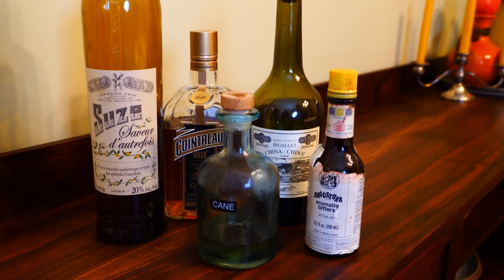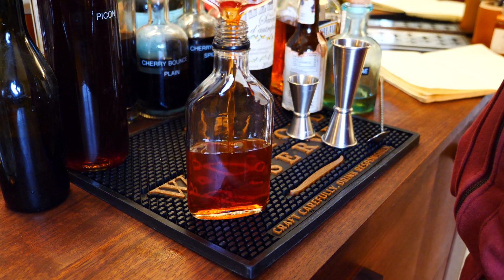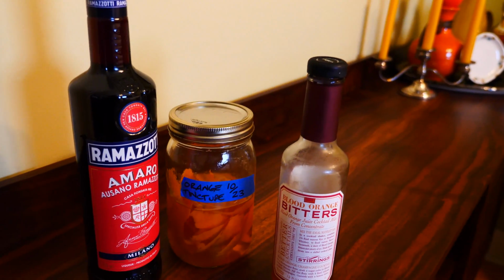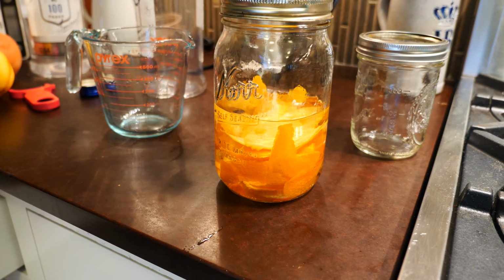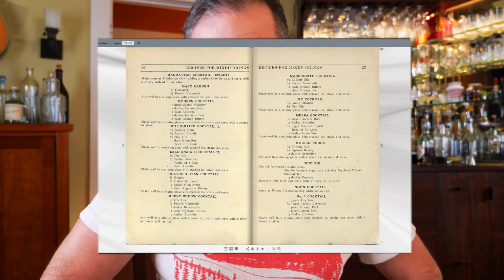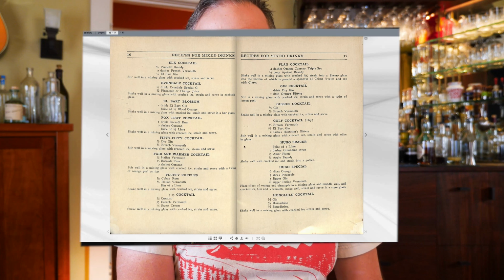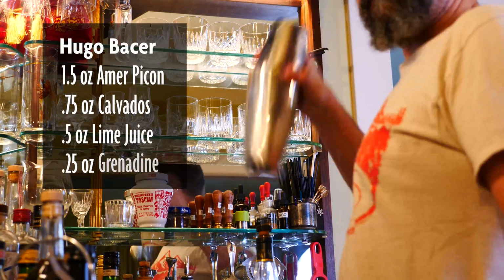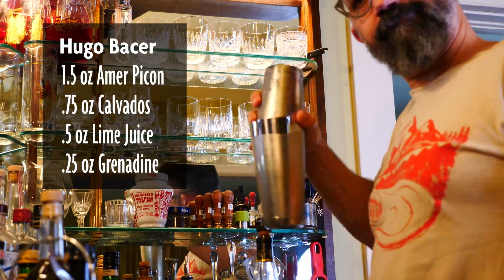The Best Amaro You Can't Buy? | @TrufflesOnTheRocks vs Jaime Boudreau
I keep seeing Amer Picon come up lately so I thought I would talk about a couple Amer Picon Substitutes that I know of in case you are in America like me, and can't get hold of Amer Picon. One is by Jean Felix over at @TrufflesOnTheRocks He mentioned one in a video a couple weeks back, and later indicated that he wanted to come up with a version that replicated Picon before the recipe was changed in the 70s. Jamie Boudreau figured something out back in 2009, so I am making that version and i will compare it to JF's . I look forward to seeing what else he devises so I can try that as well.

So, Jean Felix's Amer Picon Substitute is this:
- 6 oz Suze
- 6 oz China China Bigallet
- 1 oz Cointreau
- 1 oz Angostura Orange bitters
- 3 oz Simple syrup
I made a 1/4 sized version just to test it

Amer Boudreau is this:
3 bottles Amaro Ramazzotti
7 ½ cups orange tincture
¾ bottle Stirrings Blood Orange bitters
¾ liter Evian

place all ingredients into a container and stir.
allow ingredients to get to know each other for at least one week.
filter and bottle.
ORANGE TINCTURE
take any size jar, and fill it half way with dried orange peel.
fill remainder of jar with high-proof vodka (I use Smirnoff Blue Label)
let sit for one to two months
strain and filter

I did a 1/6 version, which still yielded a full bottle of Picon.

Both of these are pretty good, and I have no idea how they compare to current or past Amer Picon, because I can't get it.

Anyhow I made a drink called the Hugo Bracer which I found in Hugo Ensslin's book
I flipped the proportion of Picon to Calvados in mine:

1.5 oz Amer Picon
.75 oz Calvados
Stir, no garnish

Cheers!
More on Instagram.com/unclepetescocktailshop
also twitter if you prefer